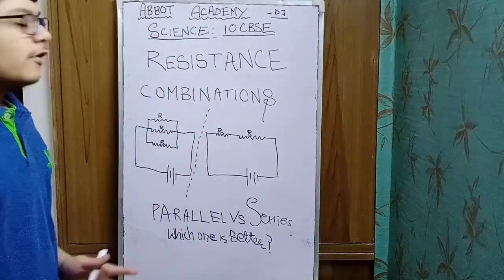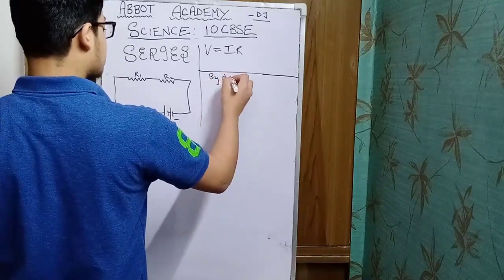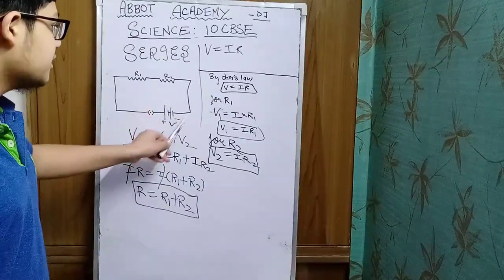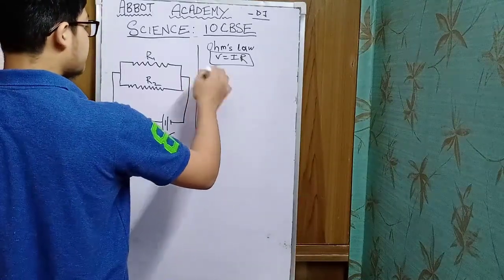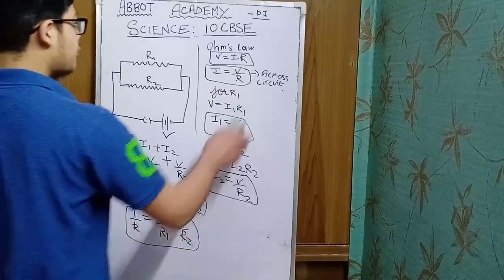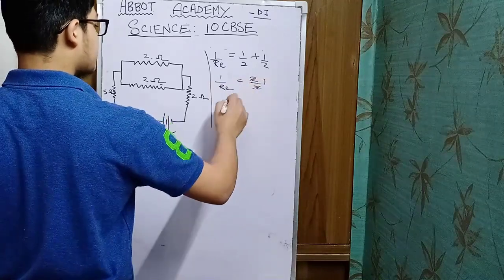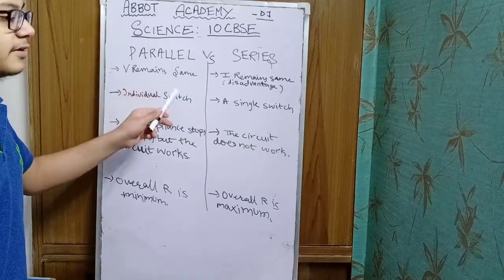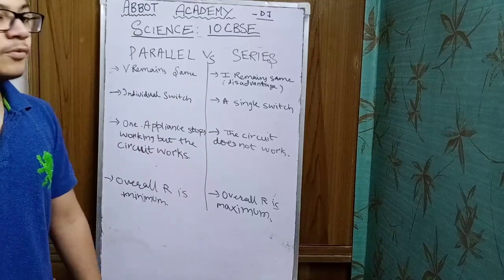Electricity resistance combinations l class 10 cbse l Abbot Academy l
Parallel and sereis arrangements class 10 by Dhananjay Abbot